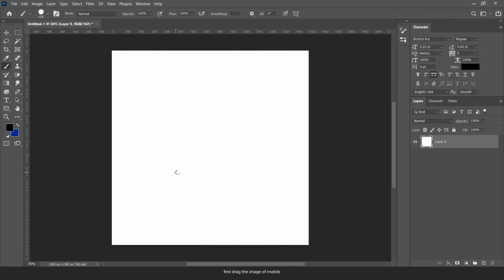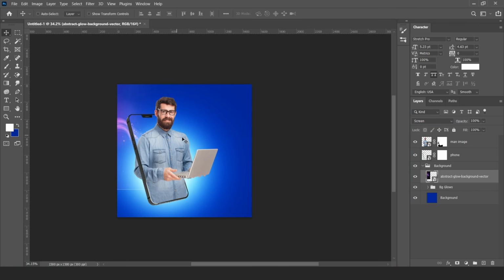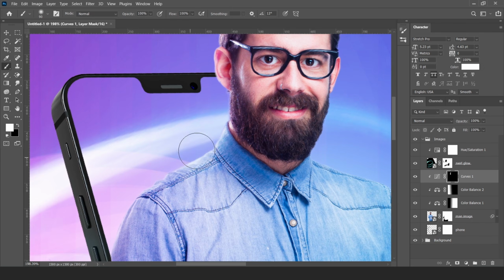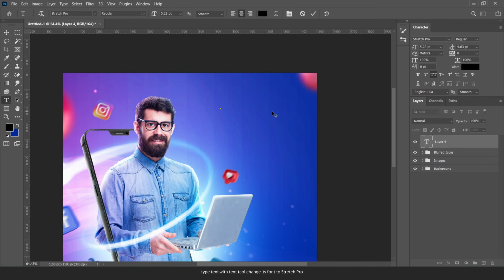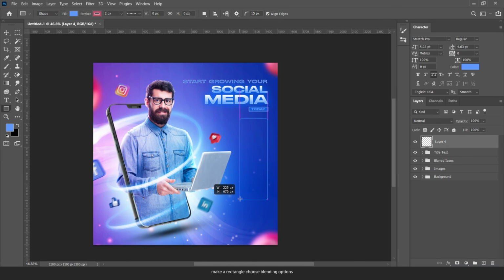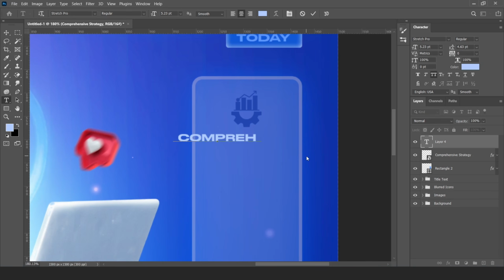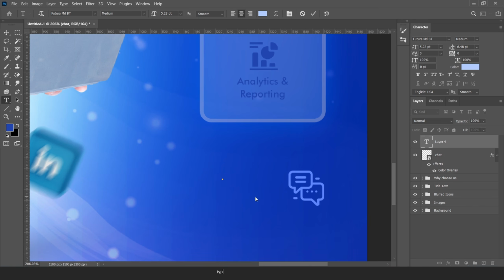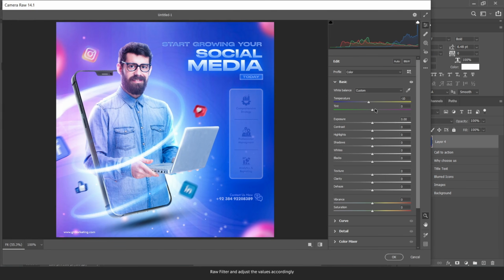Creative Social Media Marketing Post Design in Photoshop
Unlock your creativity with our YouTube tutorial, 'Creative Social Media Marketing Post Design in Photoshop'.

This video is perfect for social media managers, digital marketers, graphic designers, and anyone looking to create eye-catching and engaging social media posts using Adobe Photoshop. In this comprehensive tutorial, we will guide you through the step-by-step process of designing a captivating social media marketing post.

We start by setting up your Photoshop workspace and selecting the appropriate canvas size ( Square Pixels )for various social media platforms such as Instagram, Facebook, Youtube Post, and Linkedin.

We cover essential photo editing techniques, including cropping, color correction, and enhancing image quality to make your visuals pop.

Learn how to create compelling headlines, subheadlines, and call-to-action buttons that drive engagement and conversions.
We’ll discuss color theory and how to apply it to your social media post design to create a cohesive and attractive look.

We’ll also cover how to export your design in the best quality for social media platforms. By the end of this tutorial, you'll have the skills to create stunning social media marketing posts that effectively promote your brand and engage your audience.

Whether you're new to Photoshop or looking to refine your design skills, this tutorial will help you produce high-quality, visually compelling content.

Tune in now and start designing posts that boost your social media presence and drive engagement!

TOPICS INCLUDED :

Social media marketing post design
Creative social media post design

Azzi Graphics,
Your go-to destination for a visual feast of creativity, innovation, and design mastery!

From Photoshop manipulation to crafting captivating posters and nailing social media aesthetics, we've got you covered.

Join our vibrant community, where creativity knows no bounds.